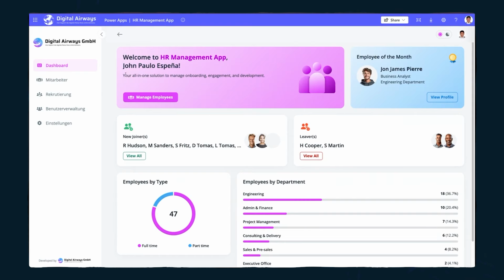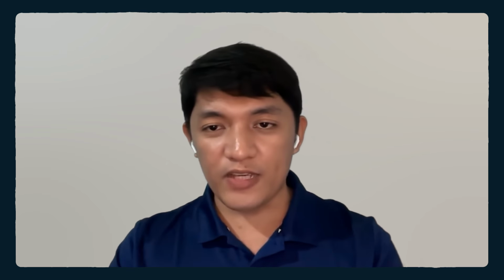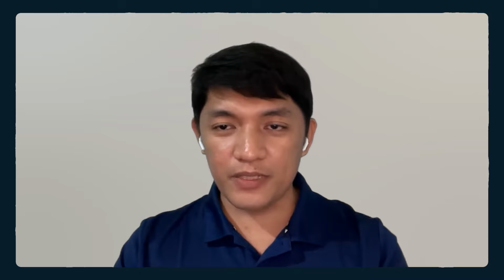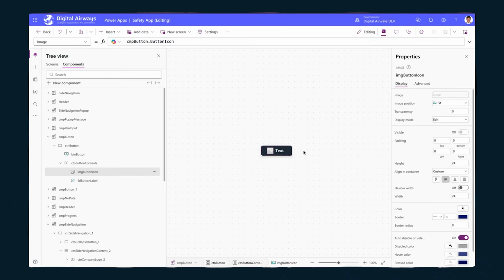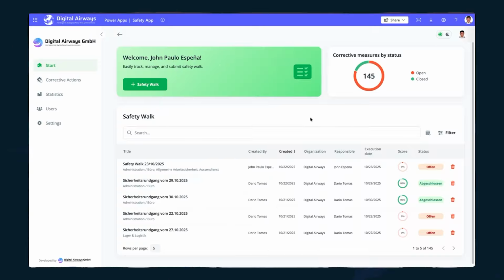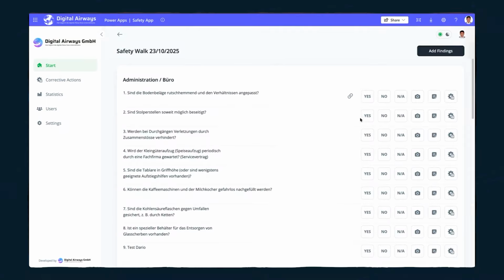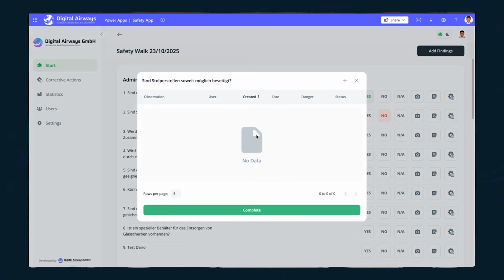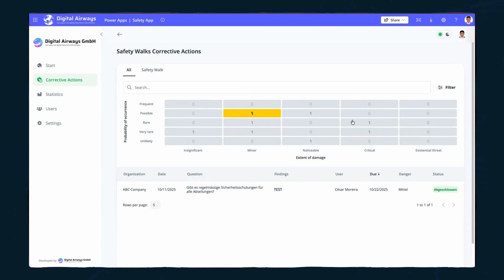How JP Espeña builds accessible HR and safety Power Apps | EP01 | Keeping it Real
Check out the first episode of "Keeping It Real", as host Leon Welicki sits down with Power Platform lead at Digital Airways GmbH, John Paulo Espeña, to explore how accessible and beautifully designed Power Apps drive real impact.

In this video, JP shares his journey from mechanical engineer in the Philippines to Power Platform pro, then demos two real-world apps:

* Safety Checklist - quick-glance metrics, guided checks, photos/notes, action matrix
* HR app - employee onboarding, imports, job postings, social integration, AI-powered email parsing and assessments

You’ll also learn practical accessibility guidelines - high foreground/background contrast, clear text visibility, intuitive flows, screen reader support), reusable component libraries, and theming (light/dark mode) to scale consistent UX across apps.

So, whether you’re building Canvas apps, integrating Power Automate, or adding AI, JP’s approach shows how to design for everyone - without sacrificing speed or polish!

Chapters
00:07 Welcome & series intro
00:39 JP’s journey: Mechanical engineer → Power Platform developer
01:53 HR app demo (employee list, onboarding/import, job postings, Facebook integration, AI email extraction & assessments)
03:22 Safety Checklist app demo (metrics, recent walks, guided checks, photos/notes, directed actions, action matrix)
04:11 Accessibility guidelines: contrast, legibility, intuitive design, screen reader considerations
05:31 Follow JP on LinkedIn